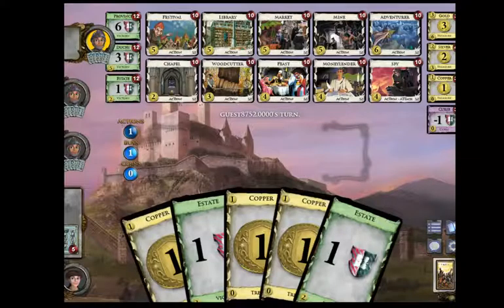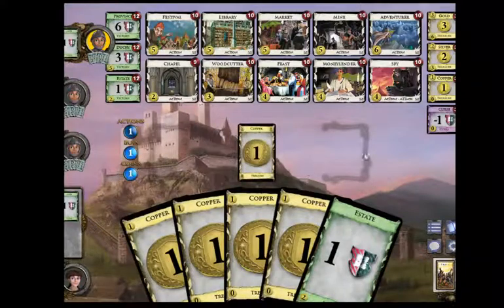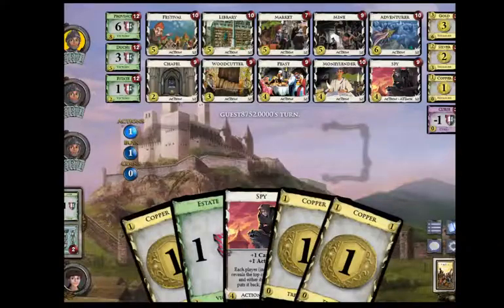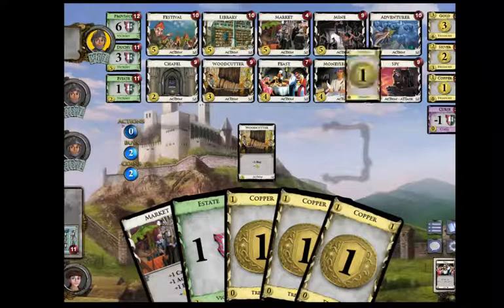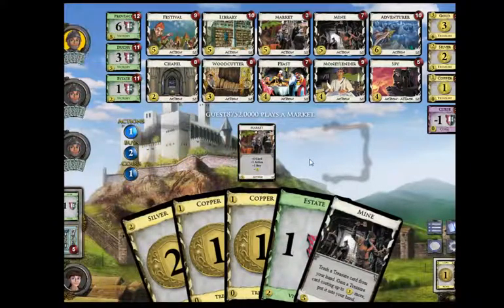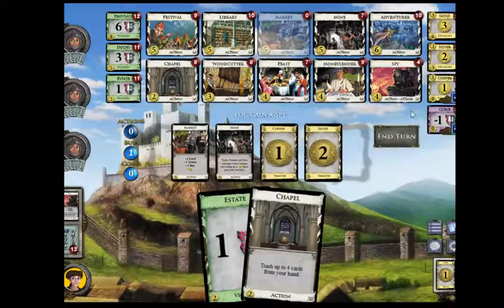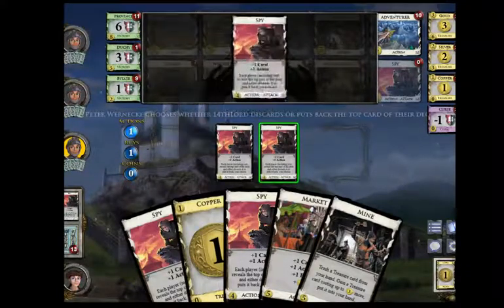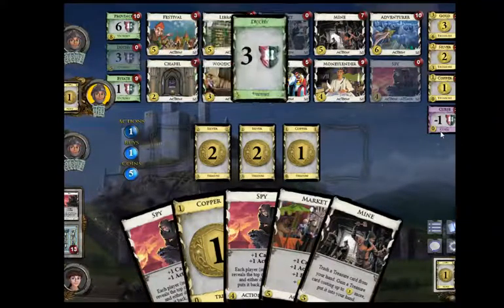Lets Play: Dominion (Card Game) - Learners Edition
Teaching someone how to play Dominion and on a whim recorded it. Not very flashy but perhaps informative, hopefully? Fun to watch us play and grief? Something?